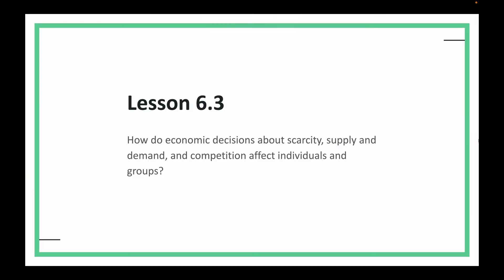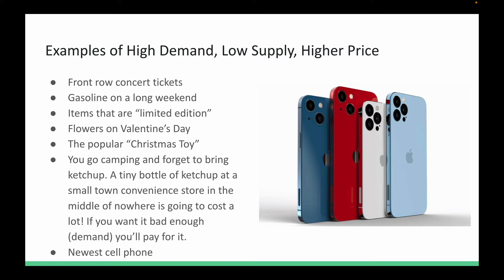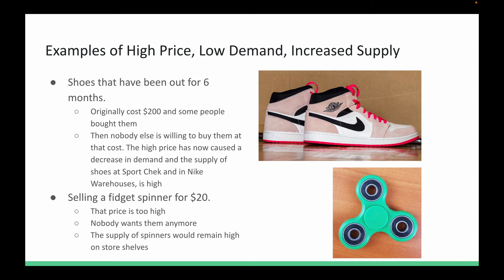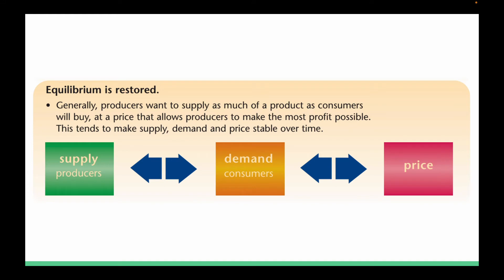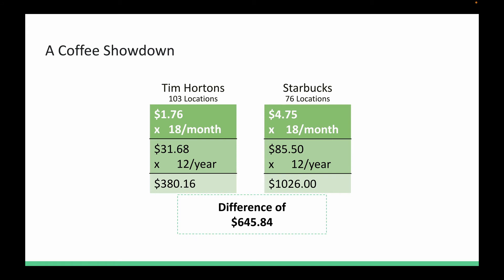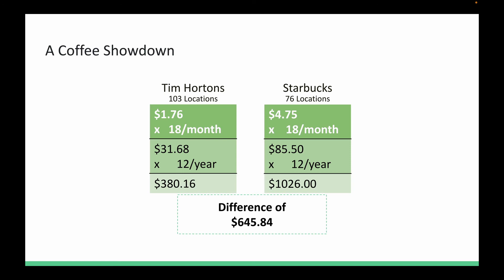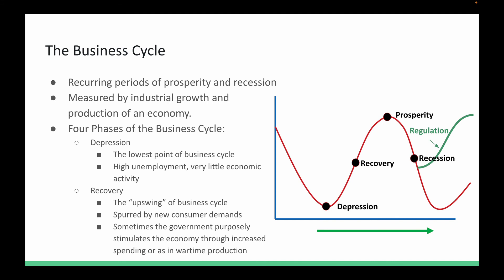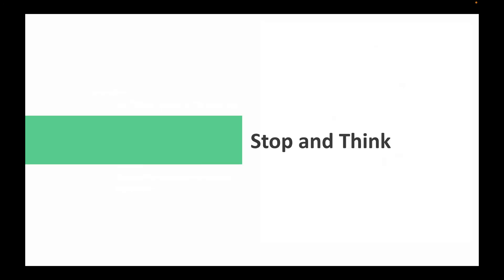SS9 Lesson 6.3 - Supply and Demand and the the Business Cycle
How do economic decisions about scarcity, supply and demand, and competition affect individuals and groups? Discussing the role of competition and monopolies.